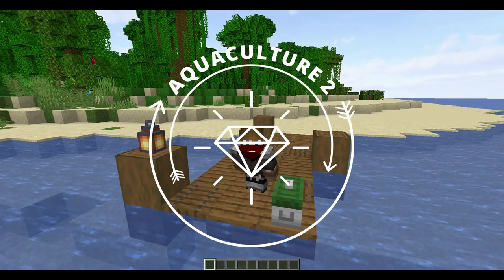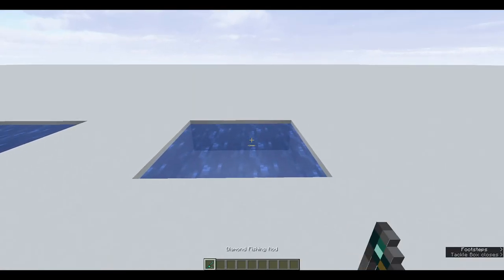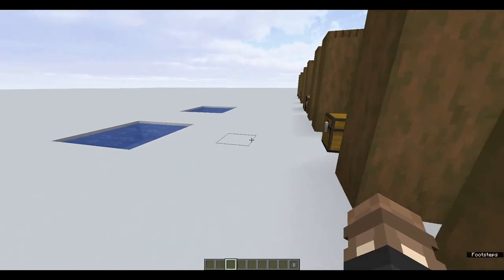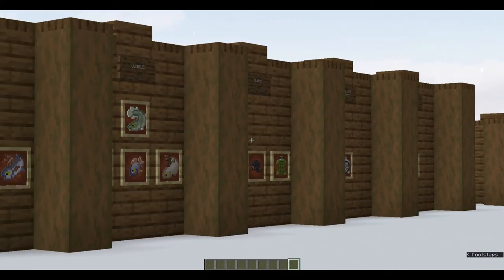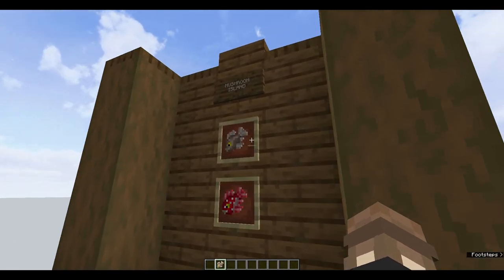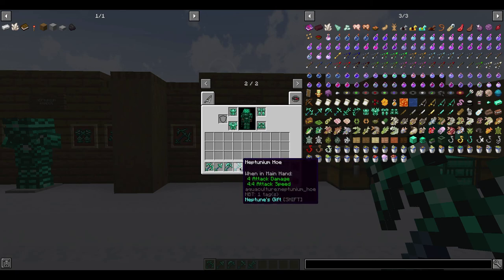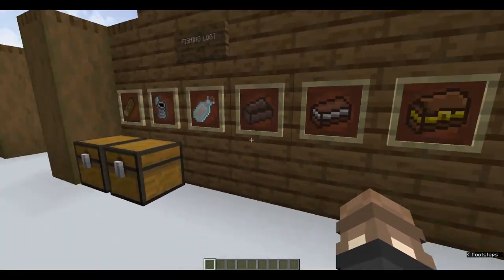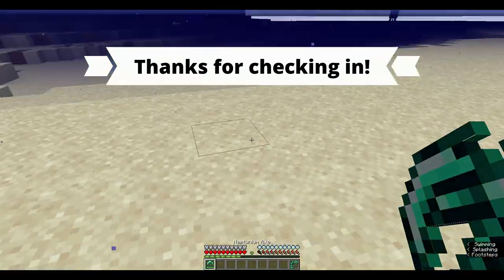Aquaculture 2! - Full Mod Overview | Minecraft Java 1.16.5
Today we are taking an in depth look at the Aquaculture 2 Mod for Minecraft Java Edition 1.16.5. This mod features 30 new biome specific fish to find, a whole new set of armour and tools, and also many little things you can find while fishing.